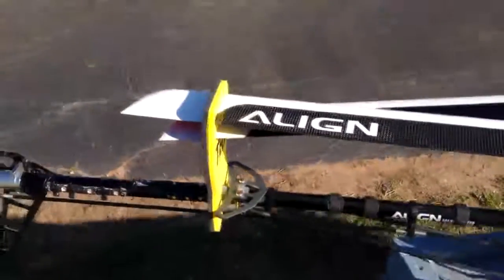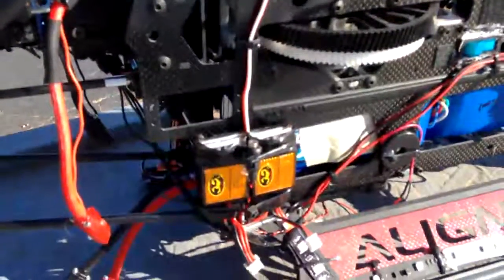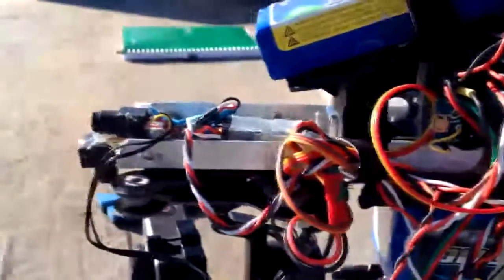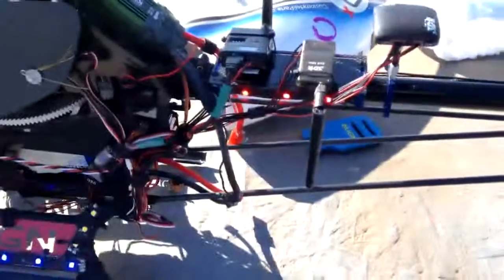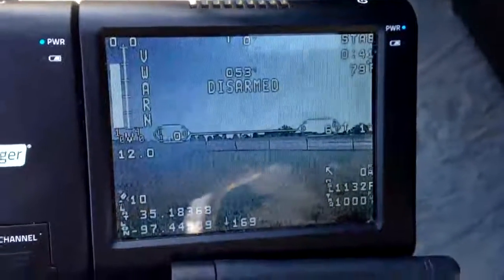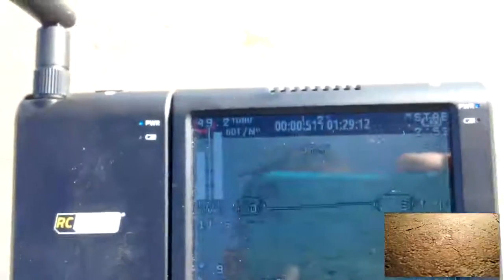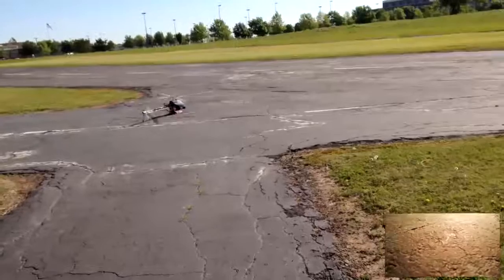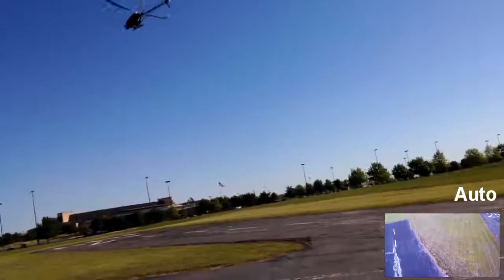Trex 800 with pixhawk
Trex 800  (stretched 700eDFC) with Pixhawk.